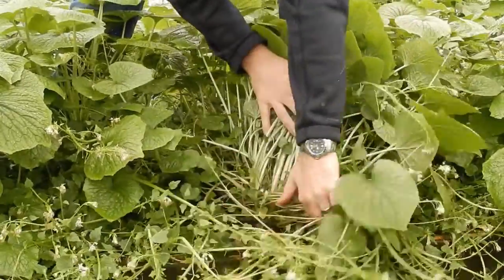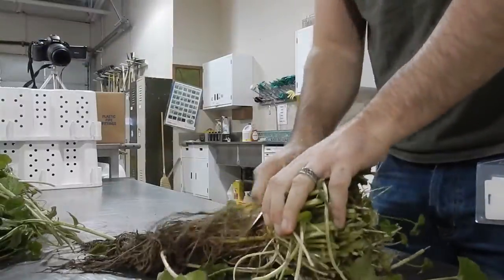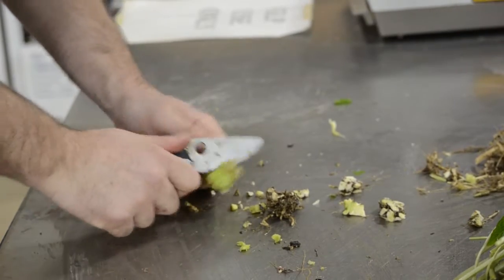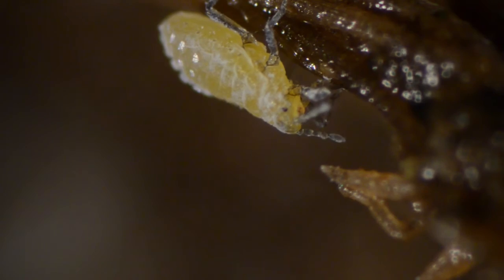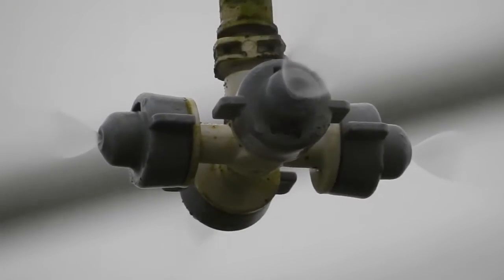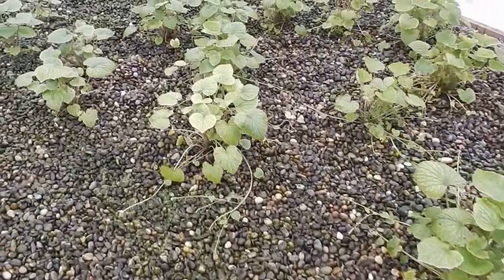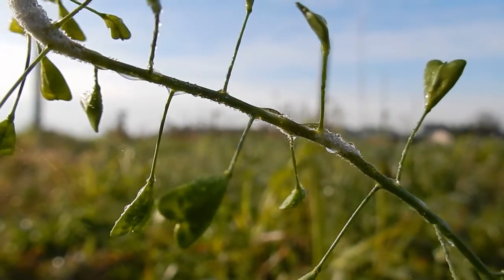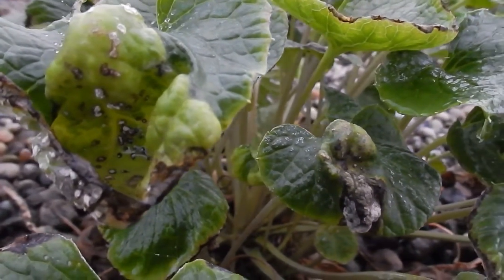Diseases and Pests of Wasabi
Diseases and Pests of Wasabi by Jesse MacDonald.
From the 2016 CPS student video competition.

Based in part on the following research article in the Canadian Journal of Plant Pathology: MacDonald JL & Punja ZK. 2017. Occurrence of botrytis leaf blight, anthracnose leaf spot, and white blister rust on Wasabia japonica in British Columbia. Can J Plant Pathol 39(1):60-71.